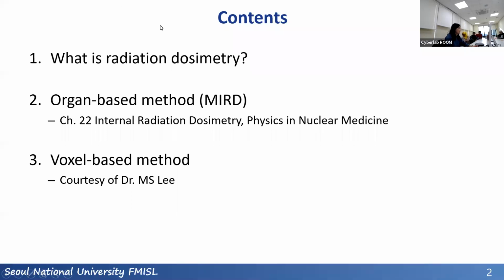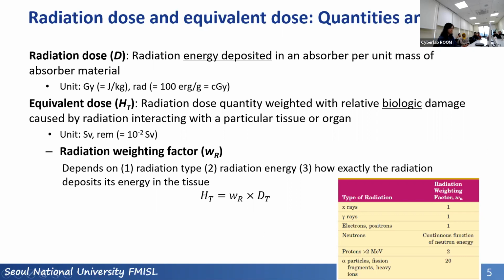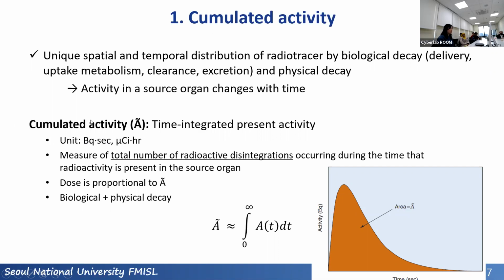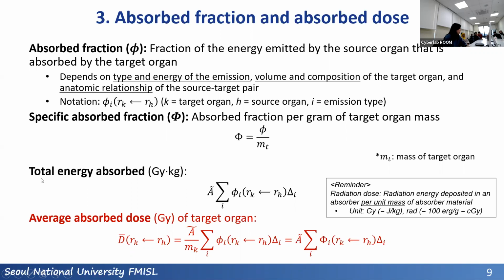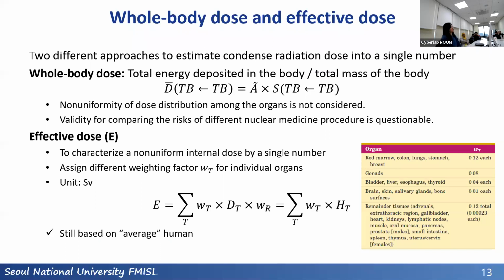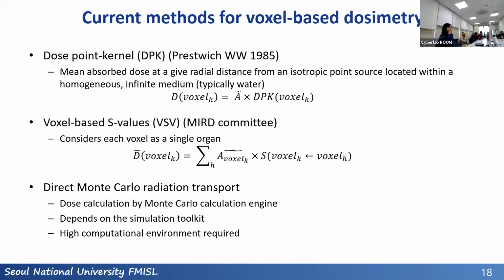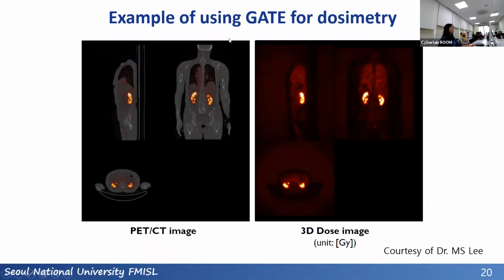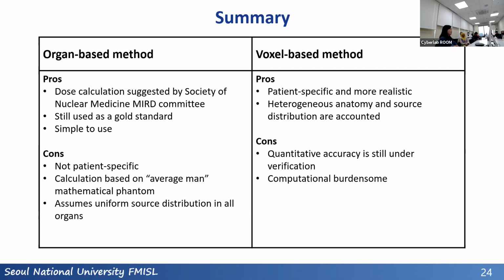2020 TEIN Winter Workshop [Day 5] Internal Dosimetry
Introduction to internal radiation dosimetry
Seungeun Lee